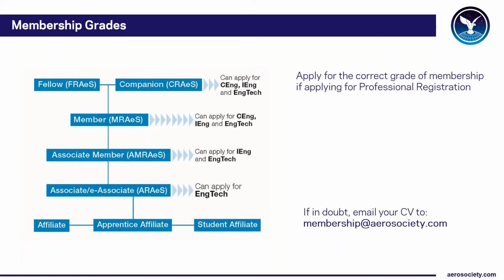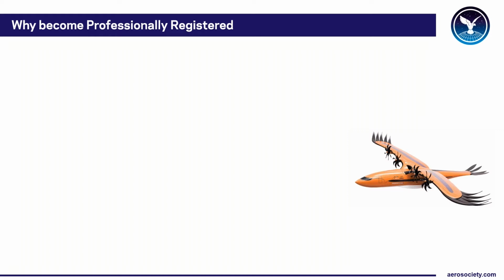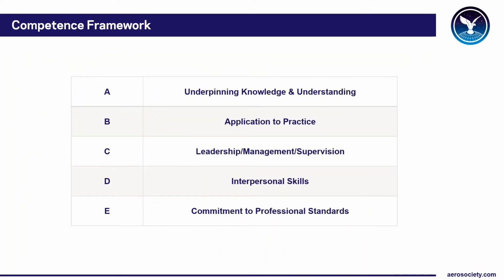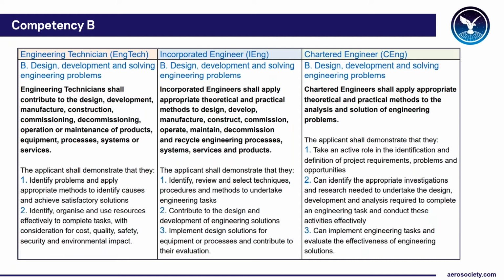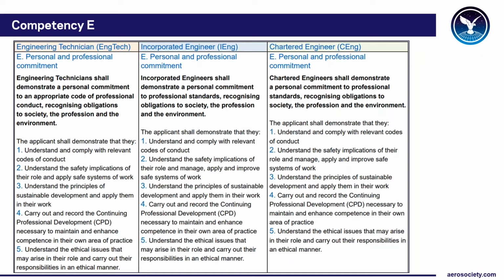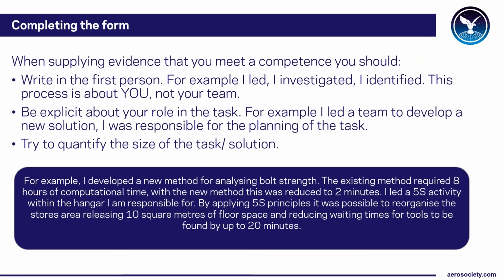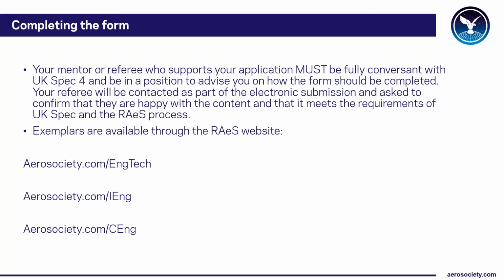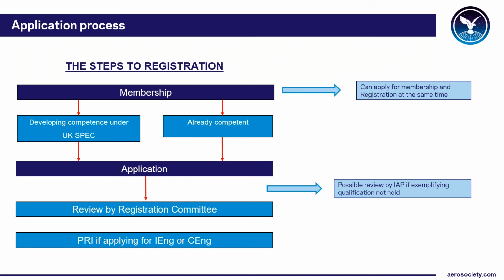RAeS Professional Registration Webinar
This session is for any engineers working towards professional registration with the Engineering Council UK as CEng, IEng or EngTech, whether in the process of completing the application or plan on doing so in the future.

It will provide a better understanding of the competencies listed in the Engineering Council’s UK-SPEC and the Qualifying Report Form, and give applicants the tools and confidence to progress their applications. It will be presented by the team assessing registration applications, with examples of how to demonstrate each of the competency requirements. There will be opportunity during the session and afterwards for attendees to ask questions and discuss their own applications.